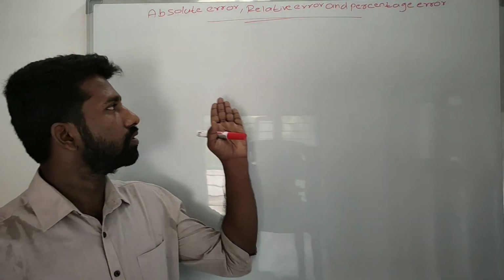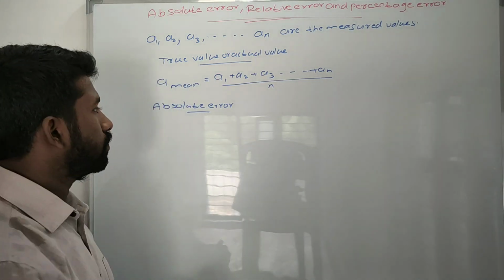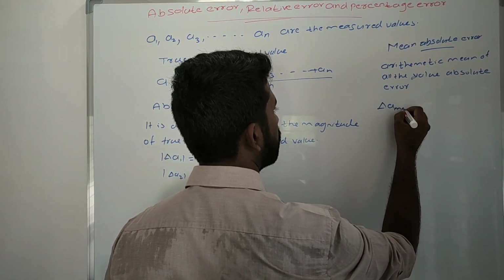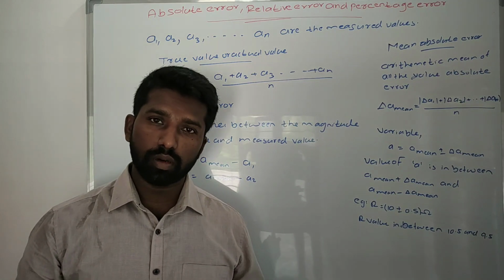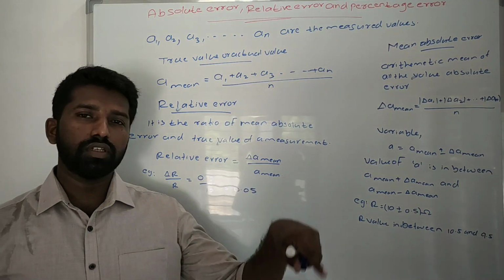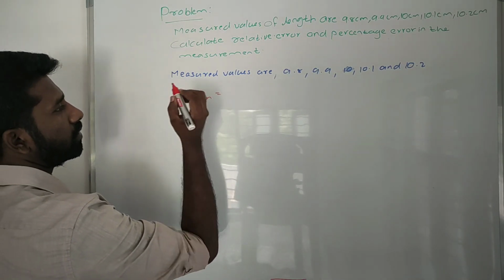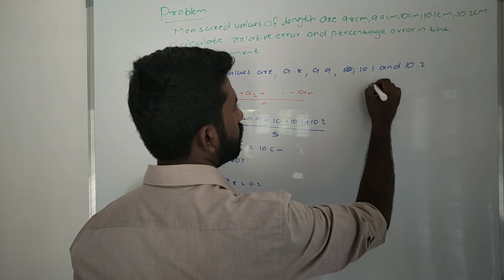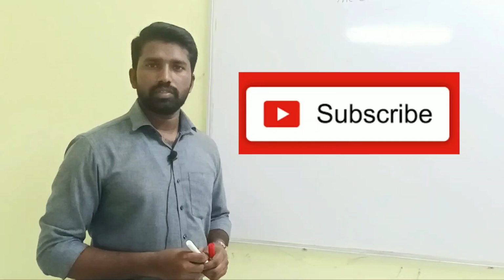Absolute errors || Relative error || Percentage error|| Error problem || Units and measurement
Topic: absolute error, relative error and percentage error: class 11 physics chapter-2 Units and measurement.